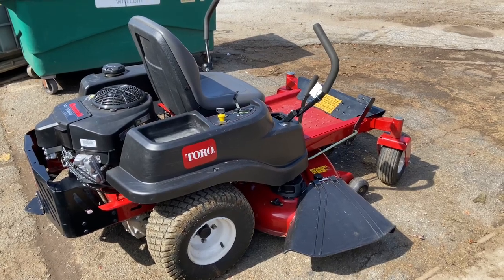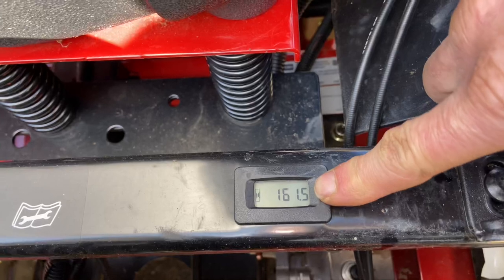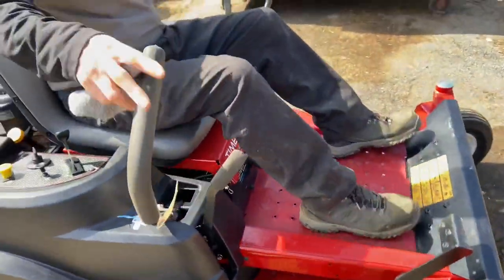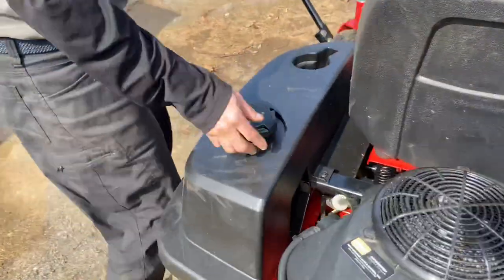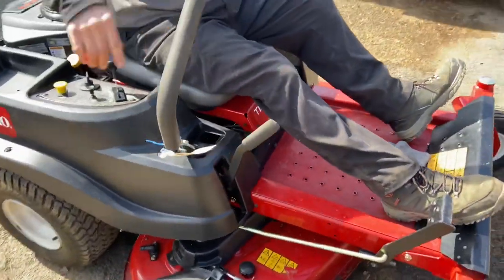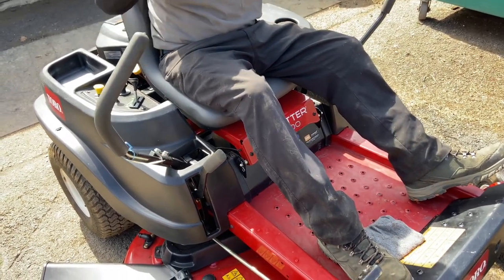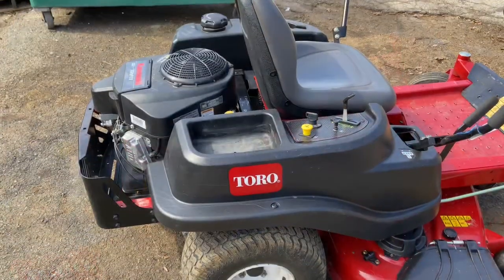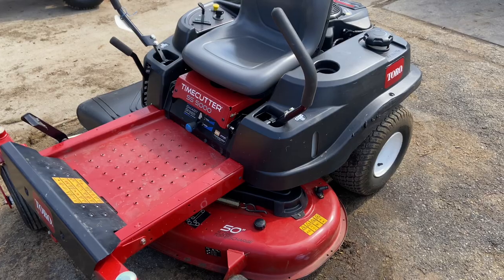How to Start and Operate Toro Time Cutter SS5000 O Turn Riding Mower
How to start and operate a Toro Time Cutter SS5000 O Turn riding lawn mower with a 50” mower deck. Mod.74730 ser.316000164
How to push a Toro Time Cutter SS5000 with electric brake.